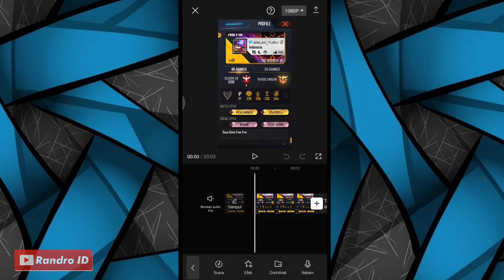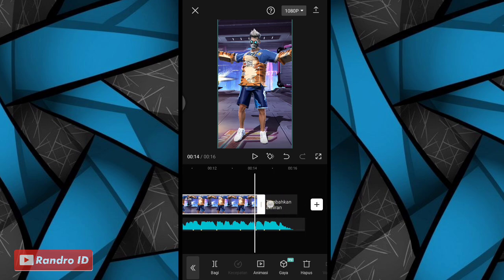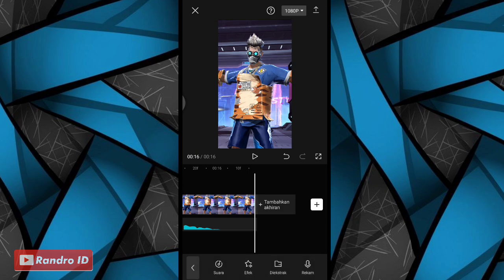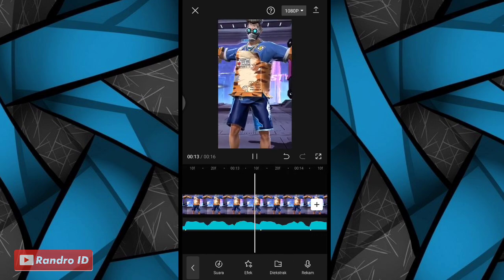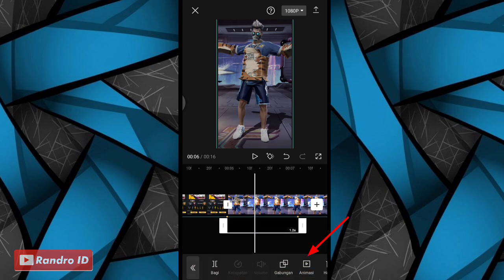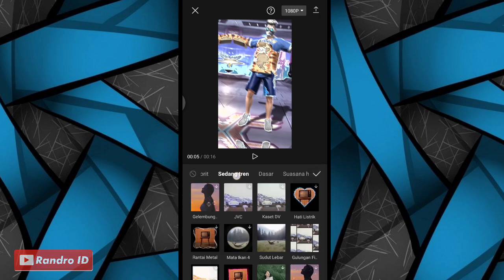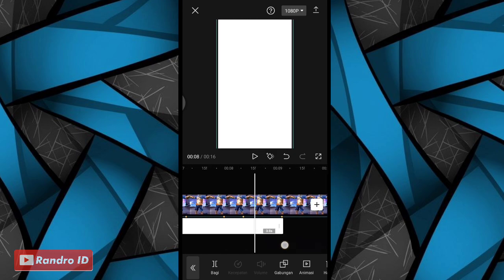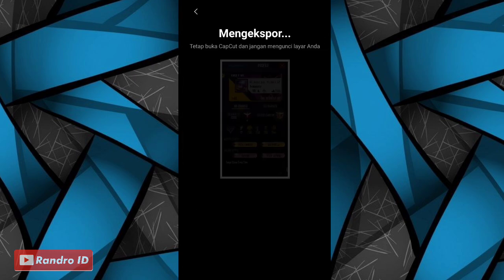CARA EDIT VIDEO JEDAG JEDUG EFEK GLOWSCAN MIRIP AM DI CAPCUT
TUTORIAL CAPCUT

🔴 SOUN

CARA DOWNL0AD NYA :
1.) masuk link lalu centang "saya bkn robot"
2.) tunggu lalu tekan "click here to continue"
kalo ada iklan klik kembali
3.) kemudian klik "GET LINK"
kalo ada iklan klik kembali lagi